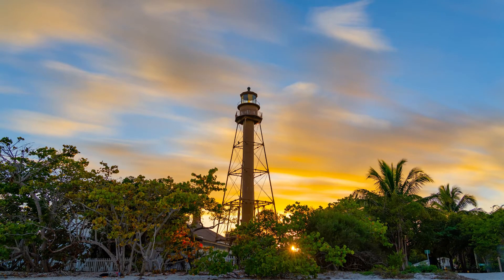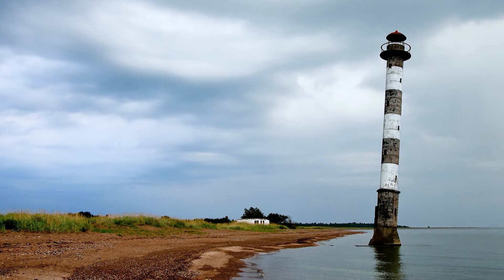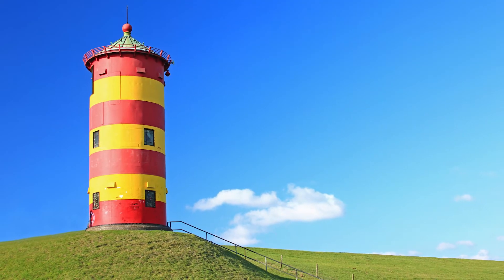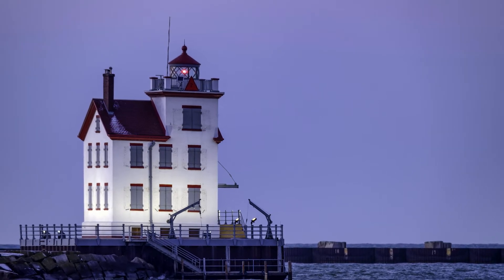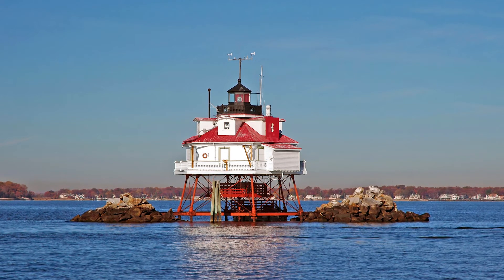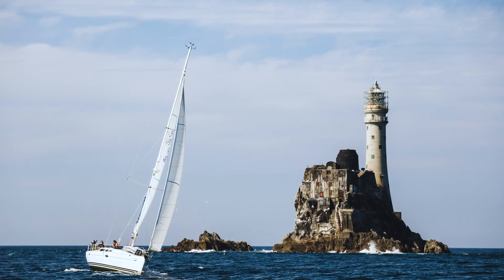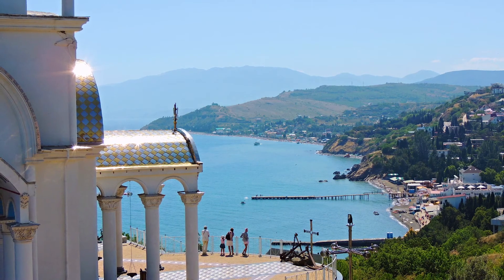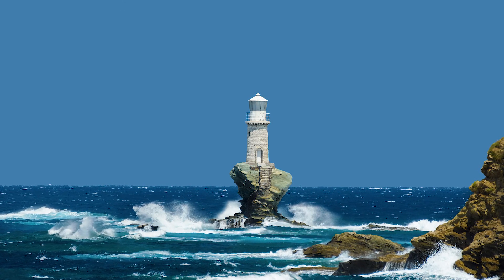DIFFERENT LOOKING LIGHTHOUSES | 10 Unique Ones Around The World!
In today's video, I'm covering 10 different looking lighthouses around the world, that don't look like "typical" lighthouses you've seen before. From the U.S., Germany, England, South Africa, and other places, you will see how unique and beautiful these lighthouses are :) These structures come in all sorts of beautiful shapes and sizes, and you will see some very cool examples in this video of that, along with a few facts on each!

I also have another main channel called 'All Things Ocean' - if you love beaches and oceans and want to see the variety of content I have over there, then please click here to check that one out! :

Baby Without You - Loving Caliber
Close To Water - Ealot
I Need Only You (Instrumental Version) - Love Beans

THANK YOU for supporting this brand new channel! I hope you enjoy the content here, and I'll see you soon on the next video!